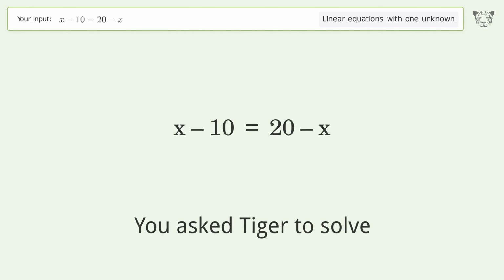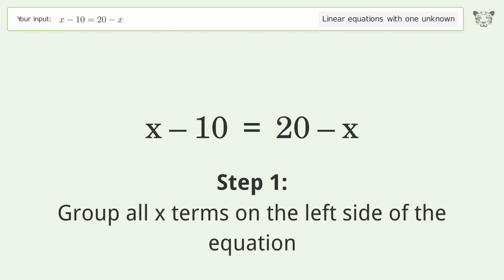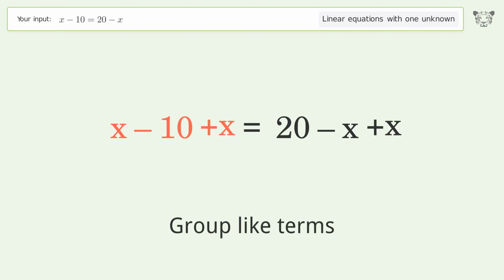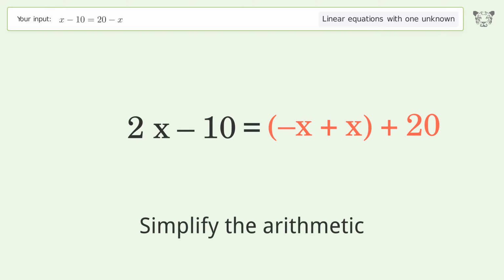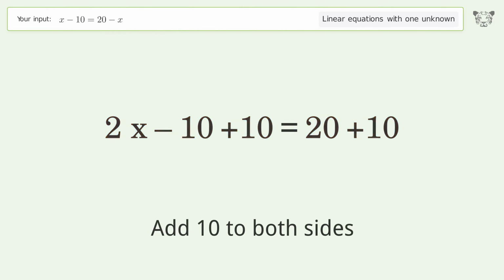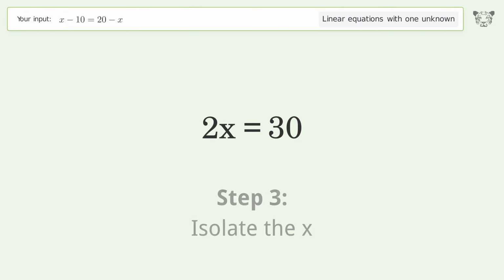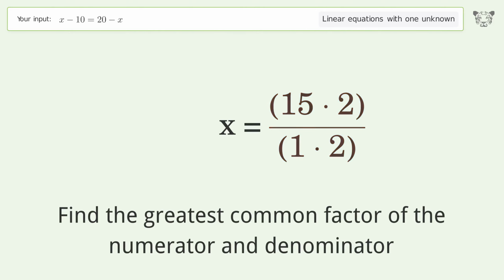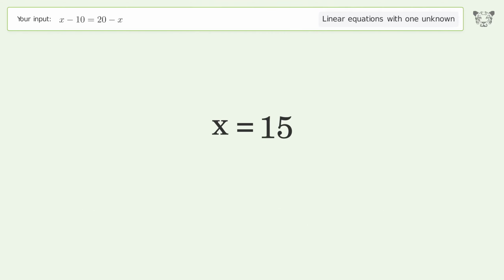Solve x-10=20-x: Linear Equation Video Solution | Tiger Algebra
Struggling with x-10=20-x? Watch our step-by-step video on Tiger Algebra to master this linear equation effortlessly. Also check out for more tips and tricks for dealing with linear equations with one unknown